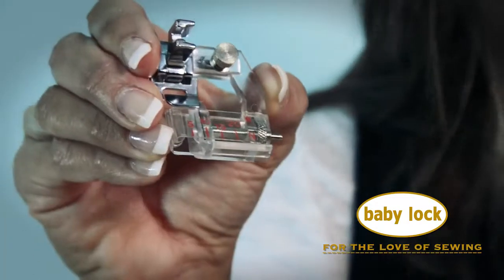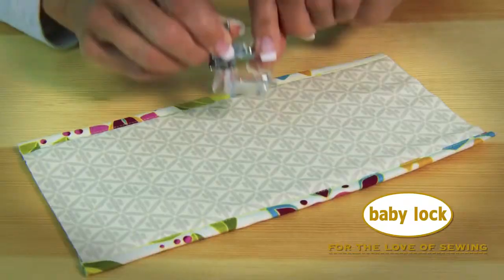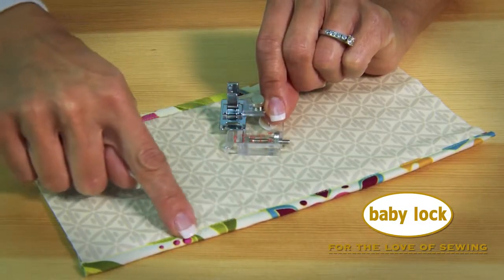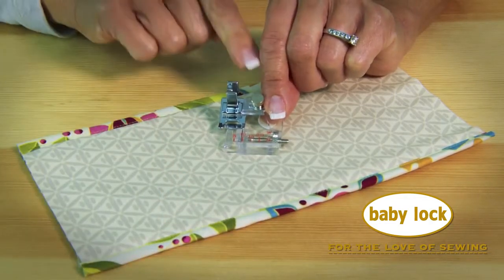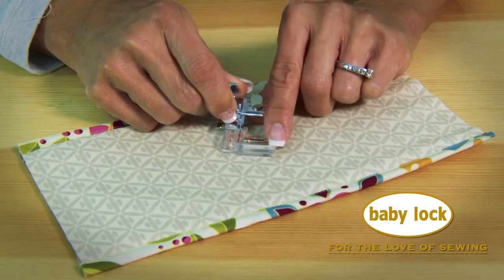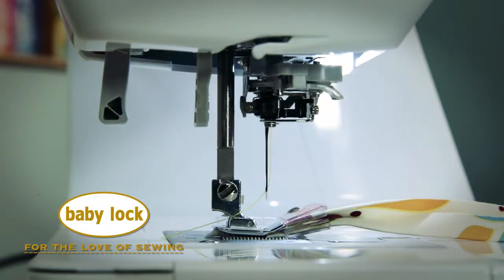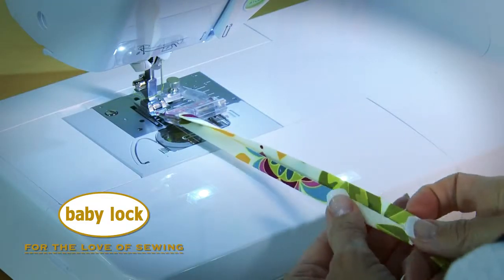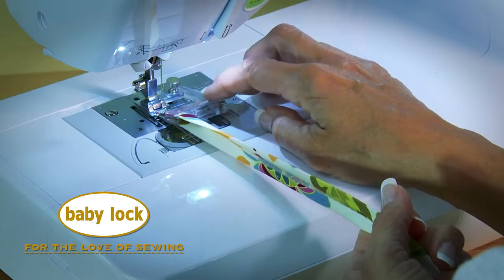Baby Lock Adjustable Bias Binder Foot 22